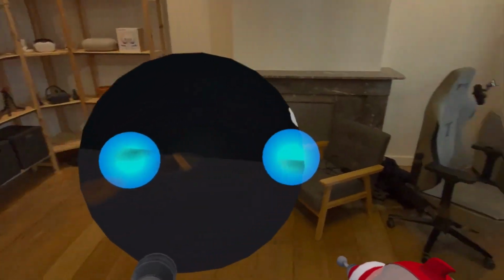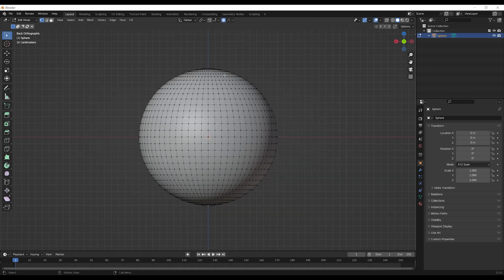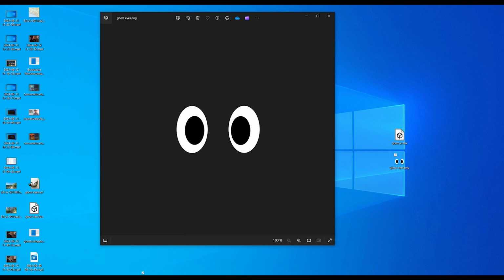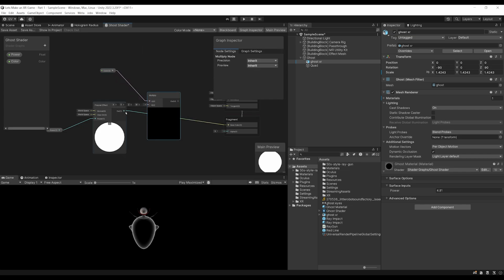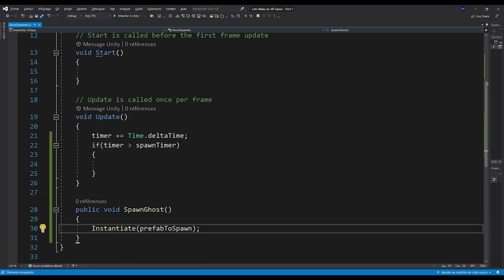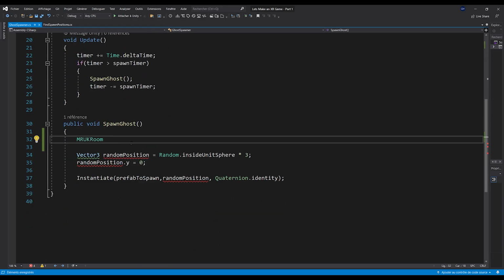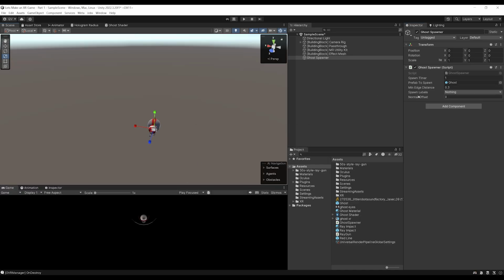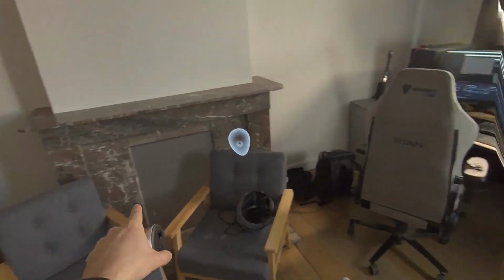How to Make a XR Game in Unity - Part 2 : Spawning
In this video we are going to make the ghost model in blender and create a nice ghost shader effect in shadergraph. Then we will learn how to spawn the ghost in the player's room.

⌨️ Game Dev

👨‍🎓 Vr Dev